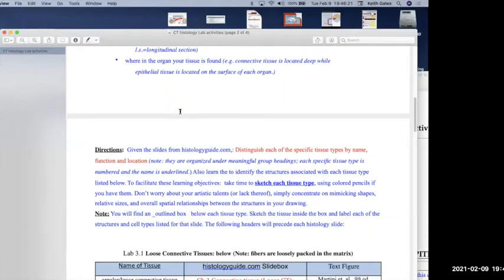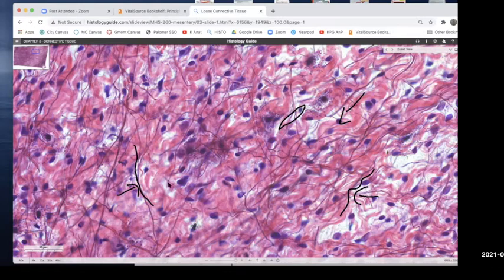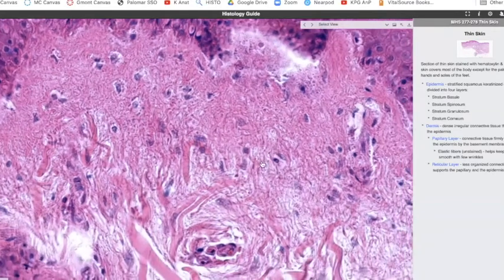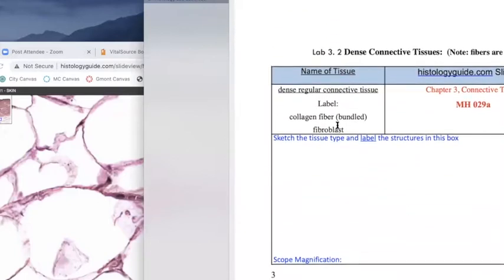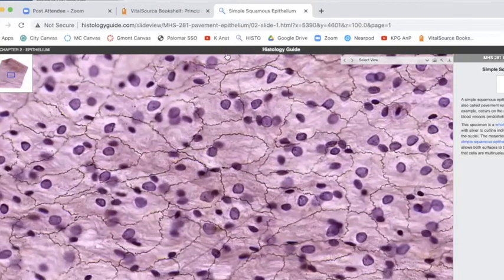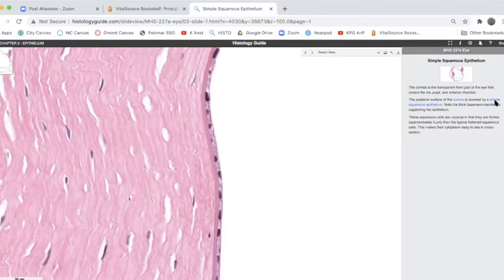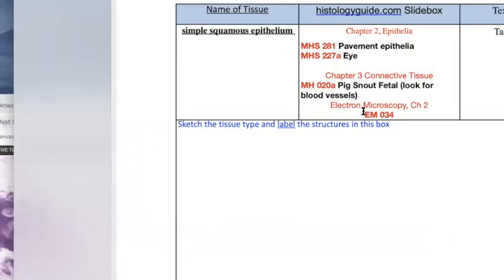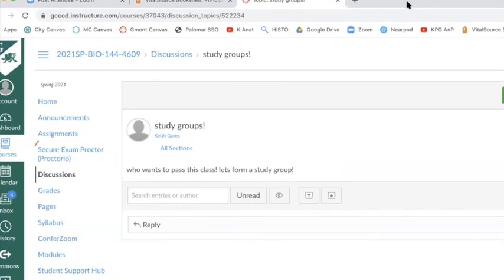connective tissue histology lab